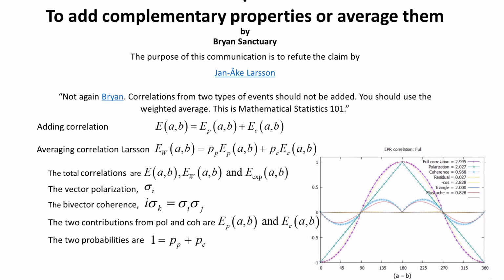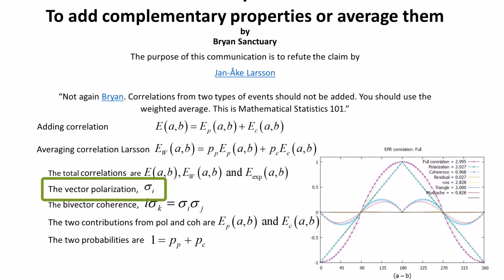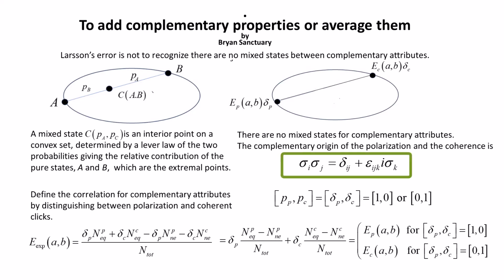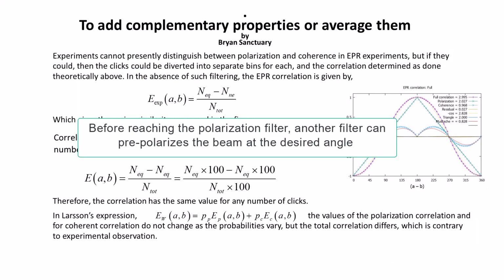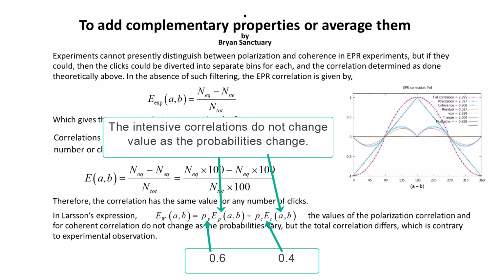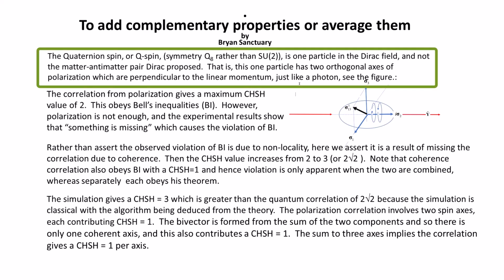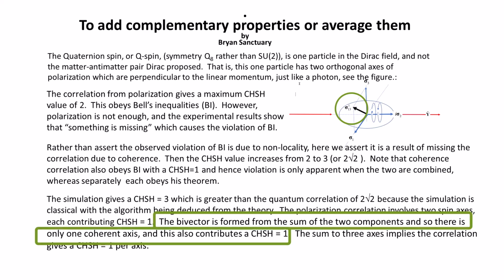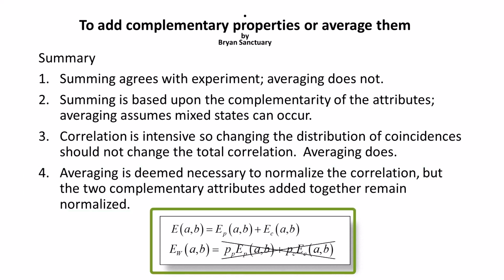EPR Correlation - add vs average complementary attributes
EPR – to add or average complementary attributes
0:00 Introduction—statement of the problem
0:25 Purpose is to refute Jan-Åke Larsson
0:49 Defining the sum and the average of correlation.
0:40  the two complementary attributes of spin
02:01  Decomposing the EPR correlation
02:38 Larsson’s error
02:46 Mixed states
03:05 Complementary states
03:18 Geometric spin product
04:02 Define the total correlation in terms of complementary clicks
04:40 Experiments cannot distinguish polarization from coherent clicks.
05:17  Correlation is an intensive attribute
05:36 Examples of Larsson’s weighted sum
06:43 The correlation is normalized without the weighted average.
07:34 Re-normalization of the two complementary attributes is unnecessary.
O8:03 A brief explanation of Q-spin
09:57 Final points
11:33 References

Sanctuary, B. Extrinsic Quaternion Spin. Preprints.org 2023, 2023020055.

Sanctuary, B. Spin with Hyper-helicity. Preprints.org 2023, 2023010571.

Sanctuary, B. Non-Local EPR Correlations using Quaternion Spin. Preprints 2023, 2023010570.